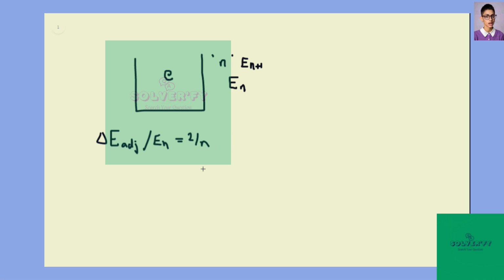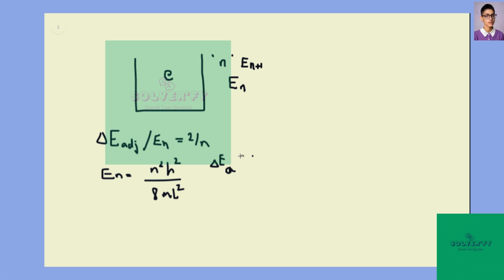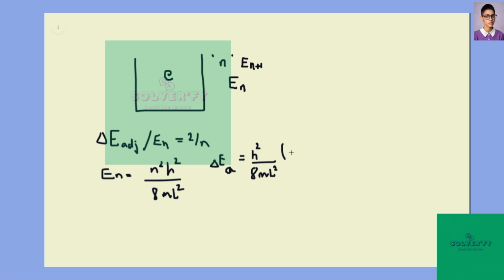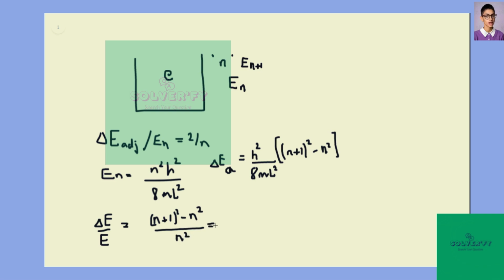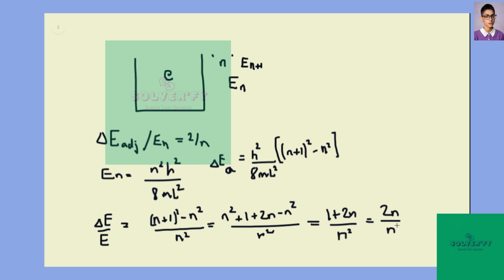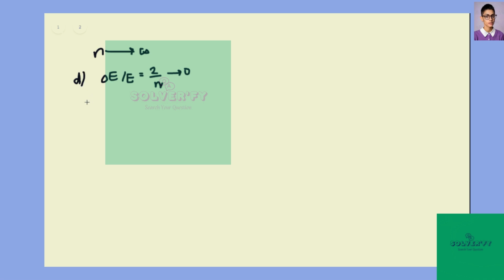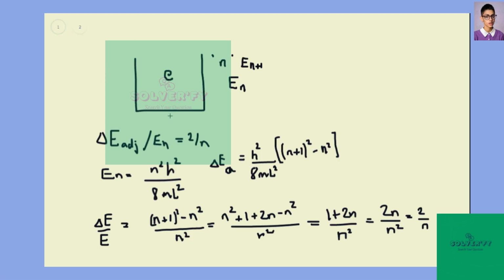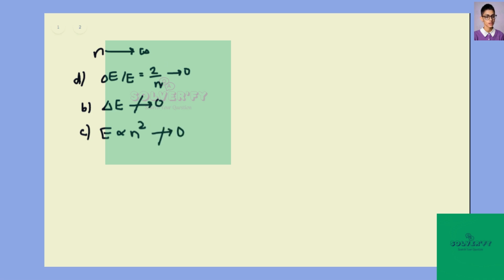[Physics] Let be the energy difference between two adjacent energy levels for an electron trapped in